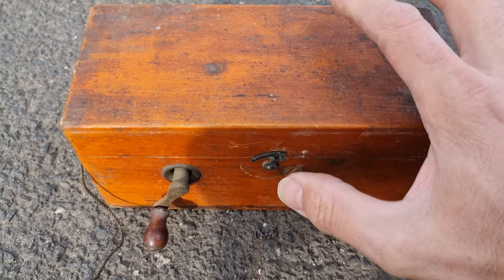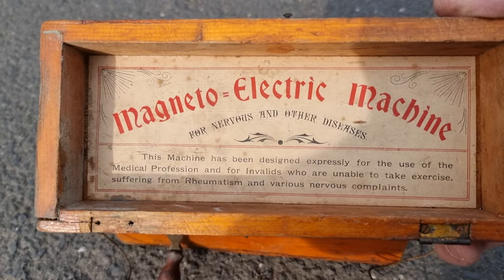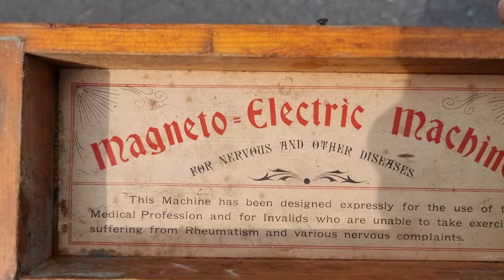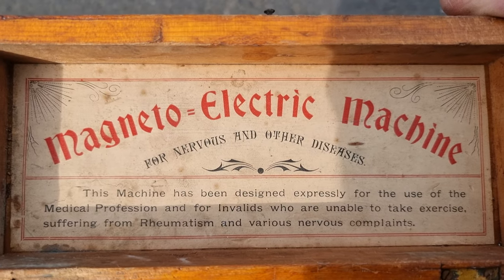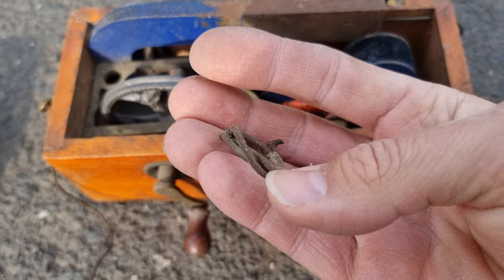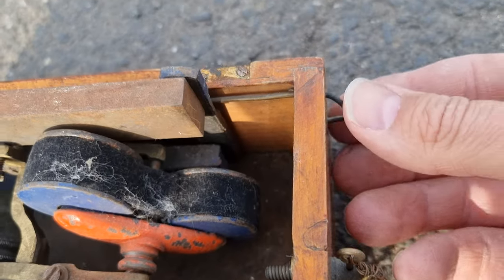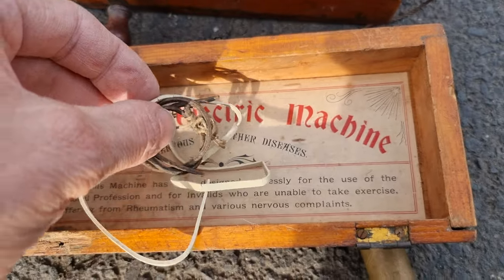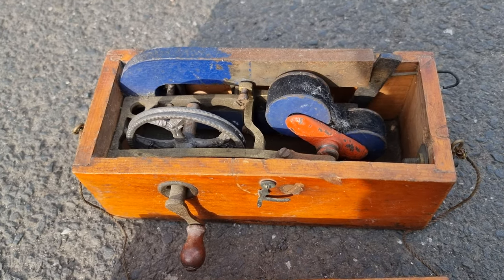LION - Vintage "Magneto-Electric Machine"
A real museum piece - complete.

BANK: HSBC
Branch Address: 153 North Street Brighton, East Sussex, BN1 1SW
Account Name: Quantum Heat C.I.C
Sort Code: 40-14-03
Acc No.: 12631571
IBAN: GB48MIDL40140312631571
SWIFTBIC: MIDLGB22